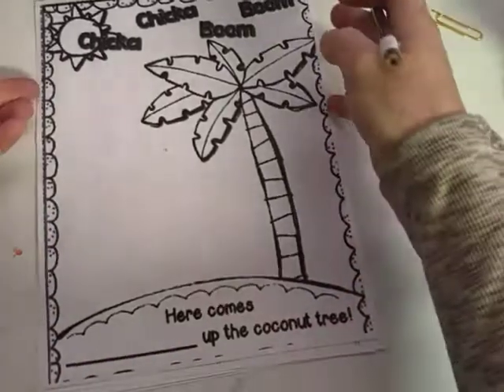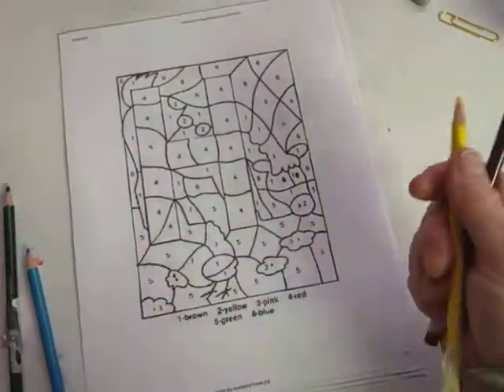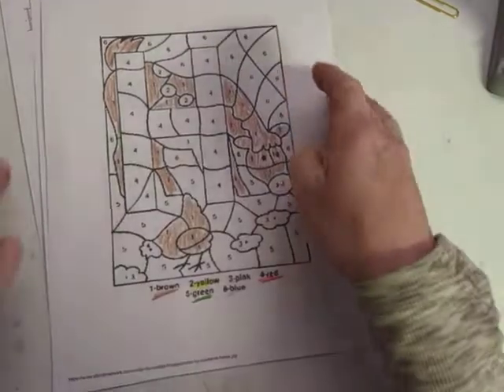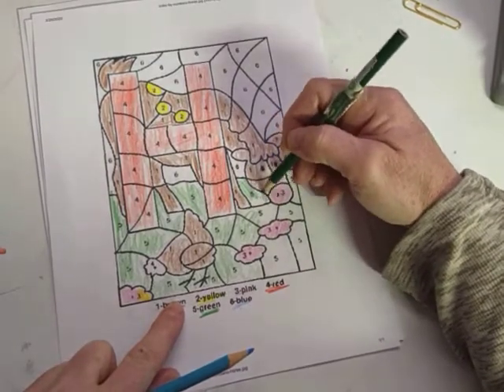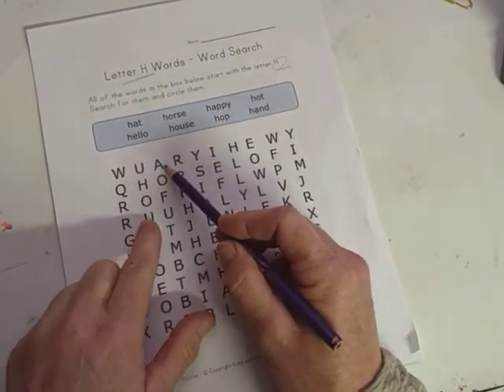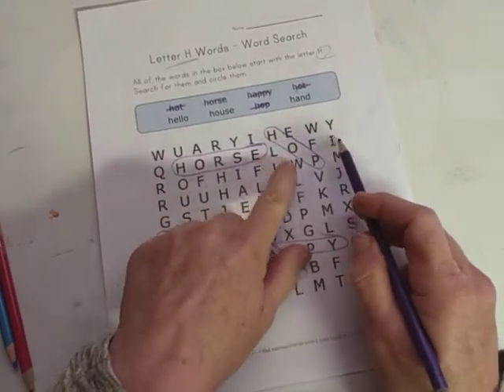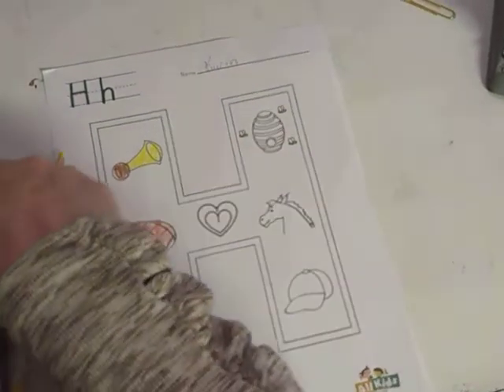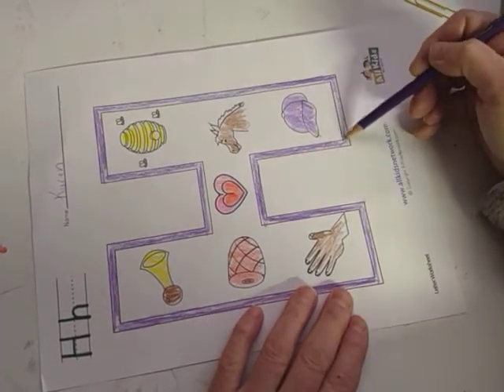letter h part 1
letter recognition Letter H part 1